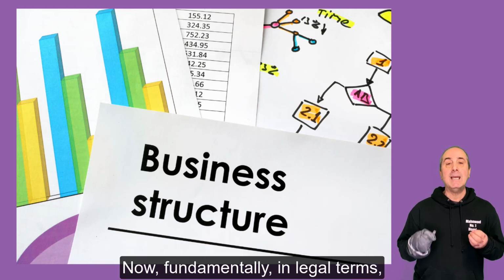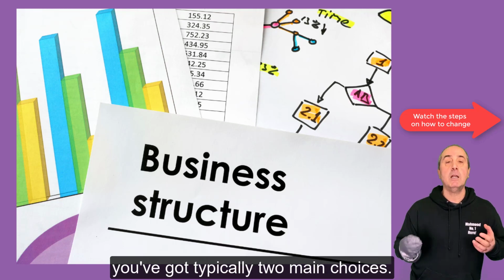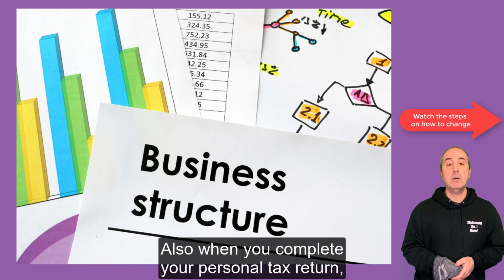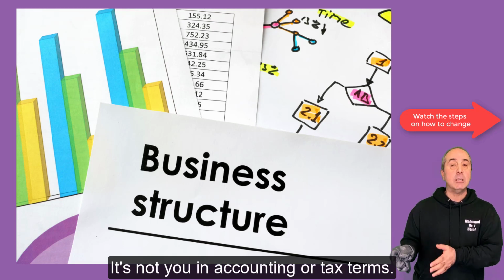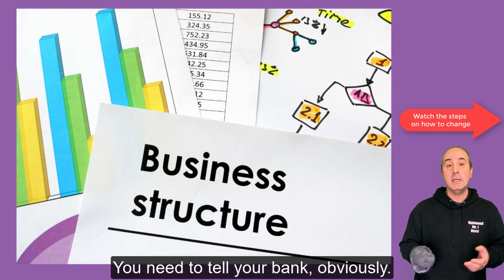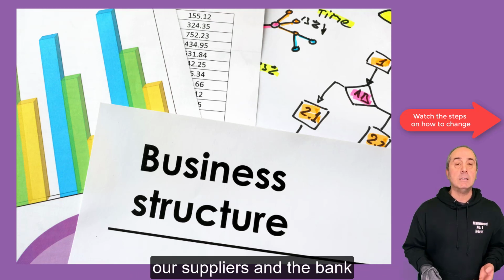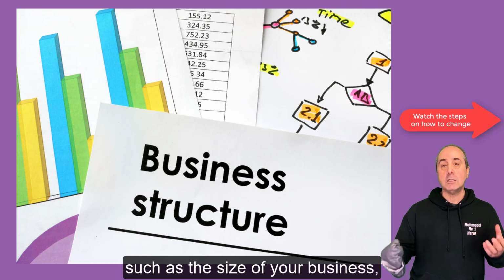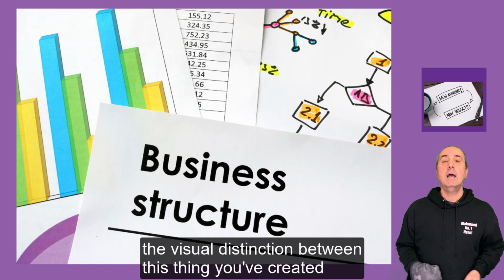How to change from a sole trader into a limited company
It can seem daunting to change from a sole trader into a limited company, but in this video I'm going to show you how it's done.

Hi there, my name is Mahmood and I'm an accountant and business advisor who has helped thousands of people like yourself make the transition from sole trader to limited company.

This video will be jargon free and hopefully give you some insight on what needs to happen when making that change.